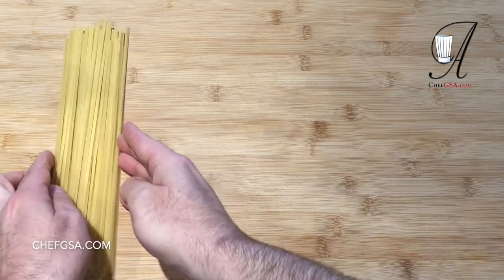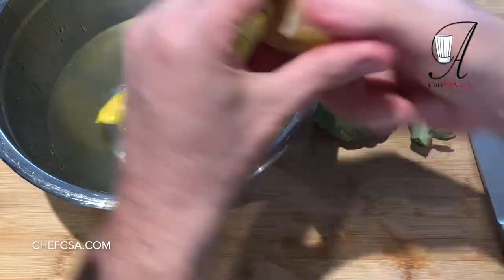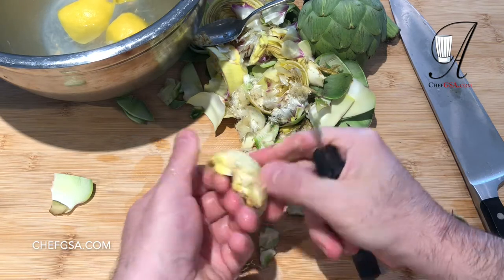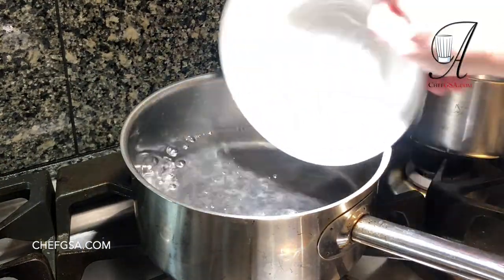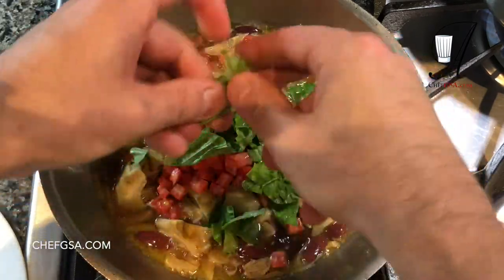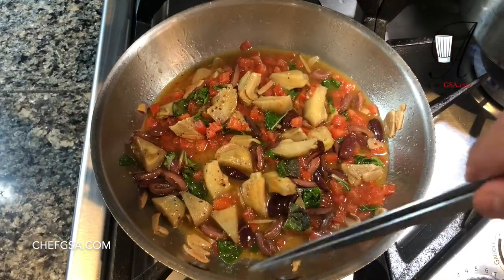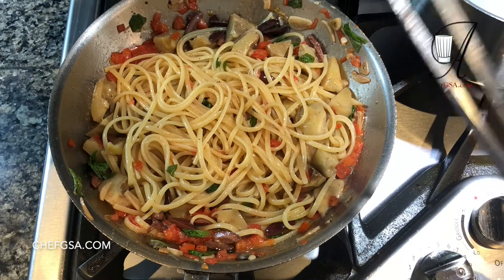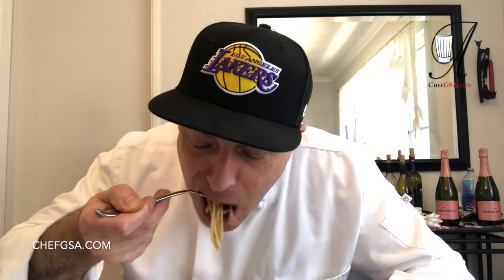Authentic Italian: Linguine with Artichokes, Olives, Tomatoes and Basil with Chef G.S. Argenti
Talk about an authentic Italian pasta dish. The subtle and delicious flavors of the artichokes make this a sure winner. Along with olives, tomatoes, garlic, and basil these few ingredients combine to create a powerhouse of delicious flavors that can’t be beaten. If you love artichokes then look no further. In fact, if you just change two ingredients this dish becomes vegan too. Join Chef G.S. Argenti as he shows you how to make this potentially vegetarian and potentially vegan pasta dish. As it stands it’s not vegetarian or vegan but to make it that way is very easy. You’ll be delighted with the results.